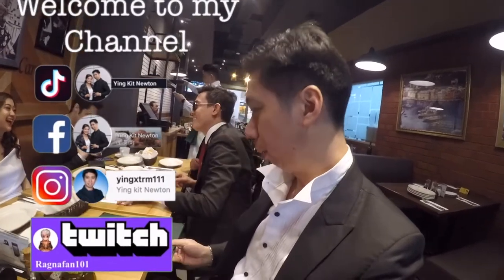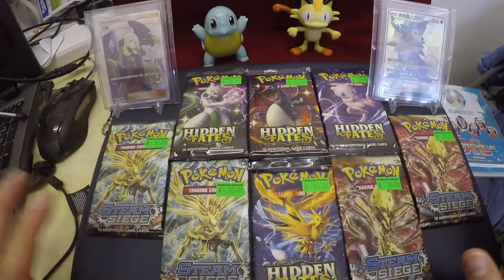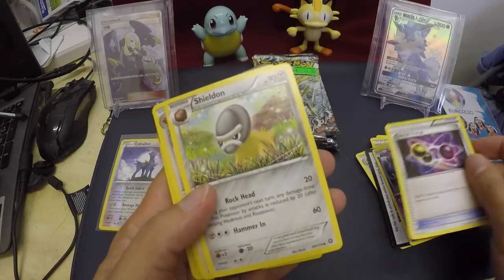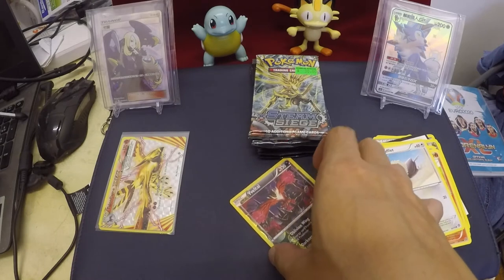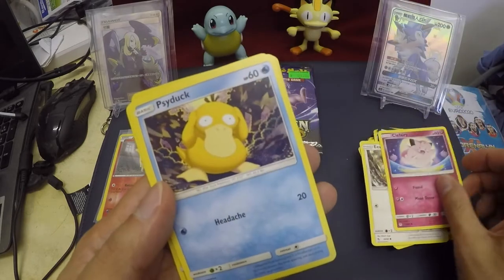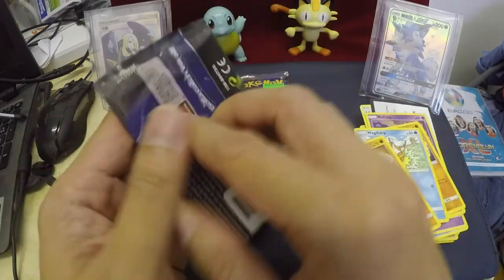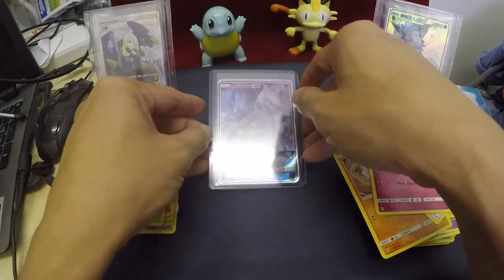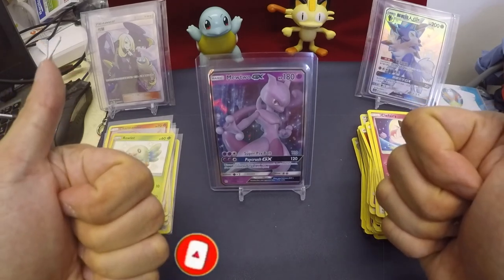[HD] I PULLED MEWTWO IN THIS RANDOM PACKS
This is a video that shows how we open randoms packs of Pokemon Cards. Every pack of this Pokemon consists of Holo cards. You'll get lot's of surprises when opening these packs.